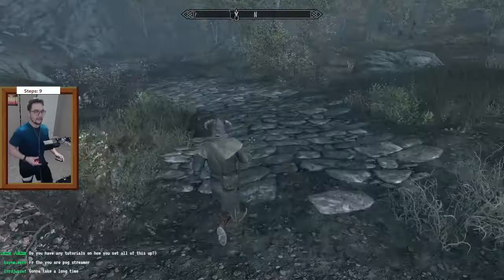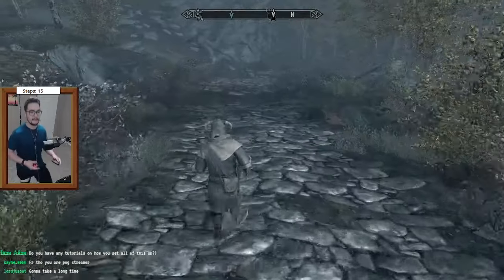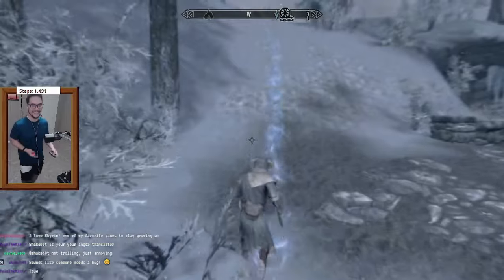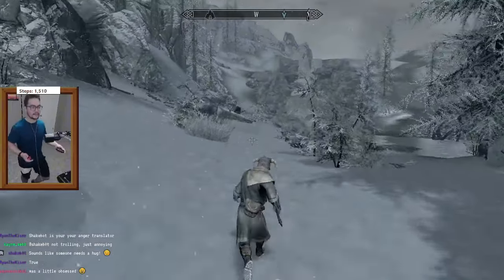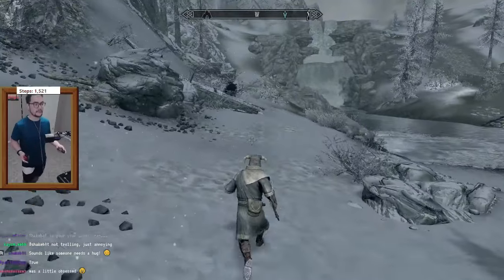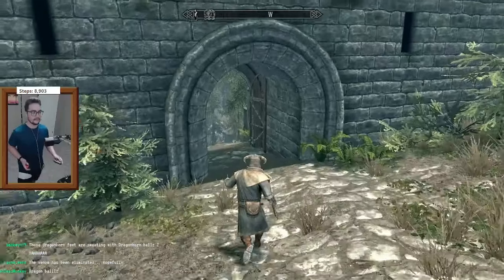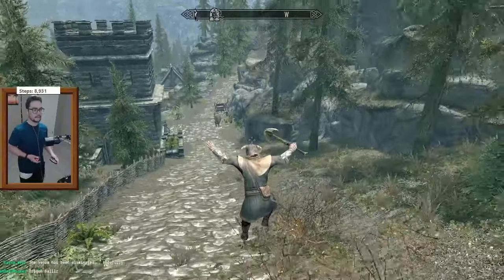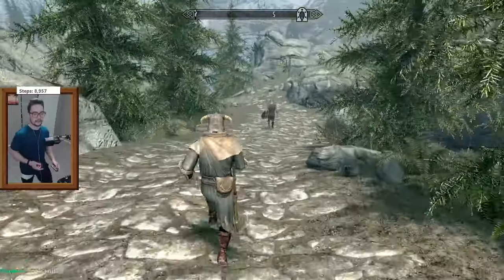How to Walk in Games with Stepl! (Android Only)